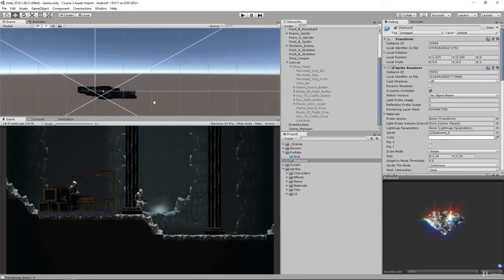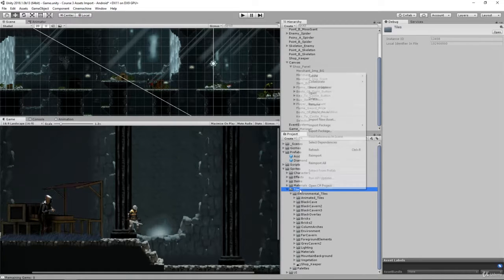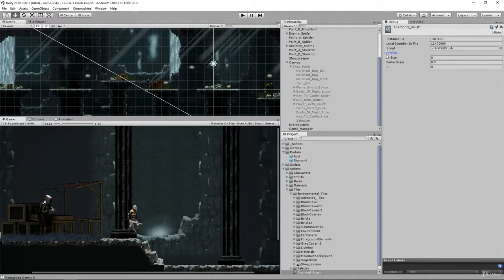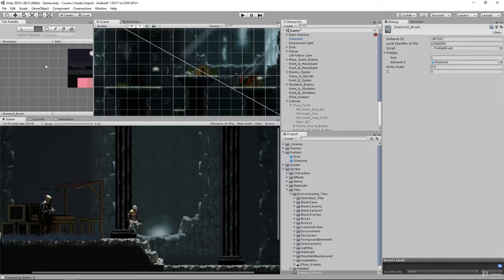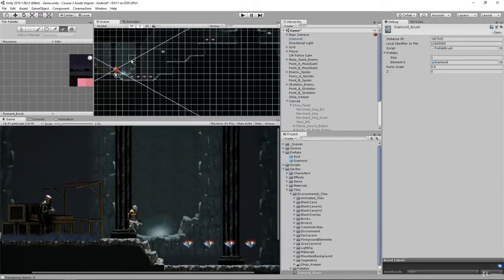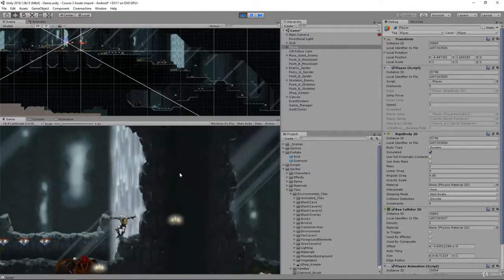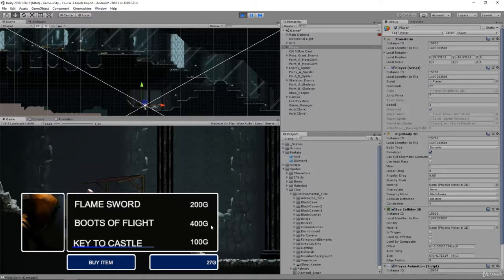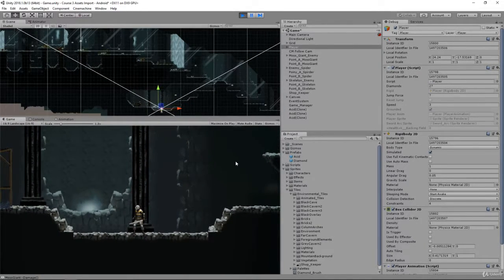16 Paint Gems to Collect